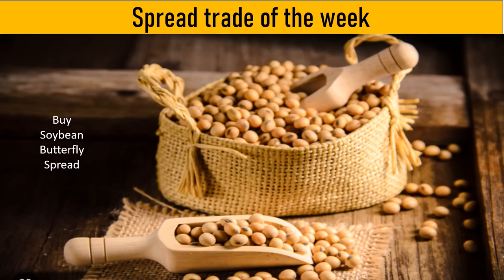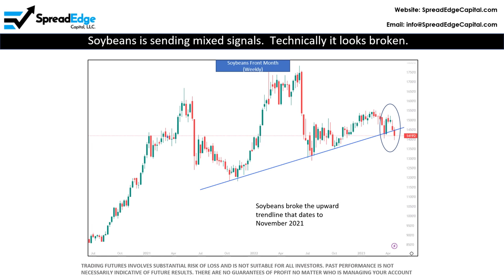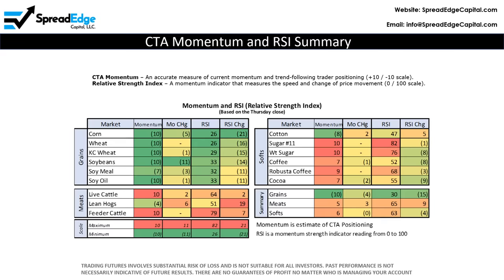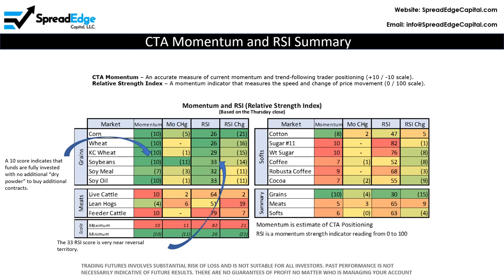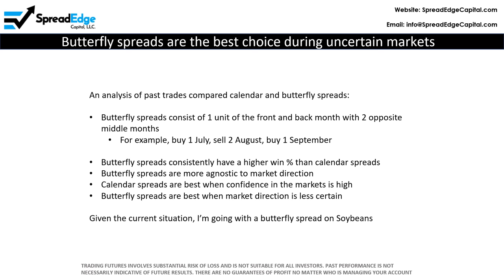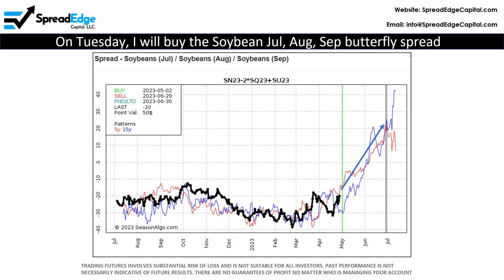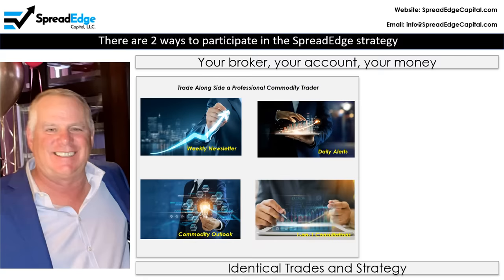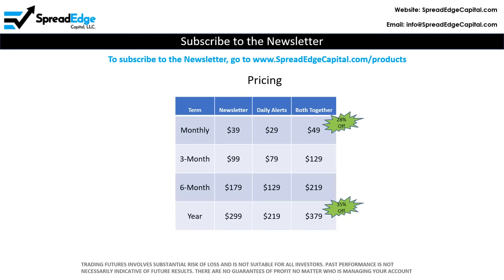Soybean Calendar Spread May 1, 2023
This video details a Soybean butterfly spread trade that is scheduled for client and personal accounts this trading week.  The trade is based on information that is provided in the Watch List and Commodity Outlook section of the SpreadEdge Weekly Newsletter.

The Commodity Outlook section of the Newsletter is packed with useful information across the 25 markets traded (Energy, Grain, Meat, Softs).  The Commodity Outlook section includes weekly price change, seasonality, COT or commitment of traders, relative positioning, CTA, positioning, relative strength, and commodity carry and roll.